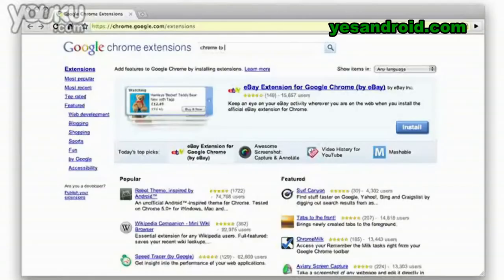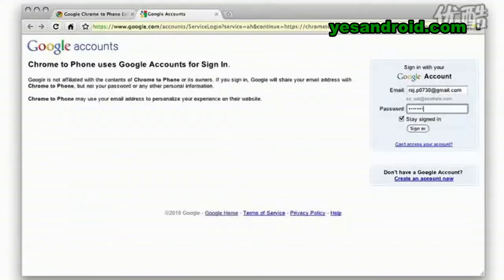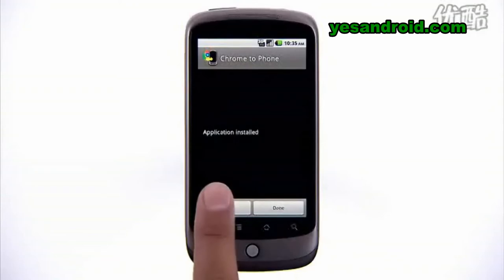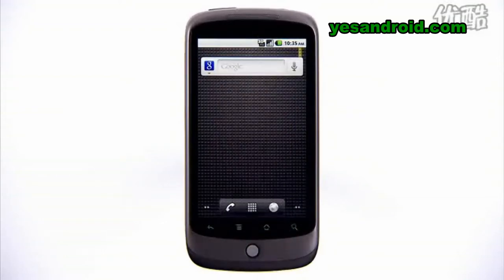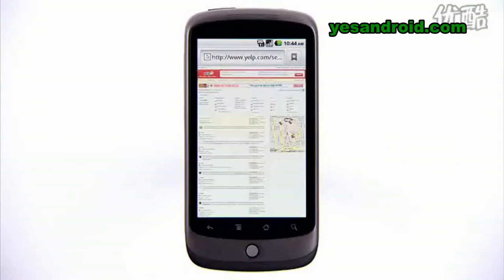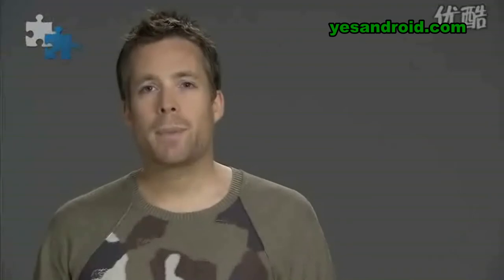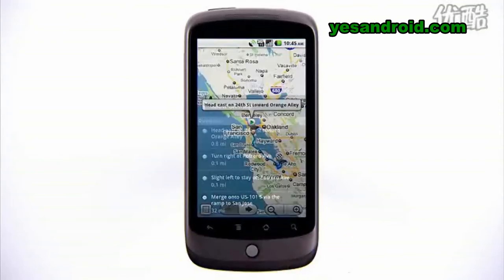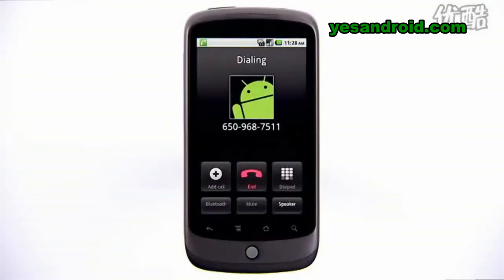Chrome to Android Phones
Buy cheap android 4.0 smartphones and dual sim android mobile phone, fashionable and beautiful appearance, long battery life time, the first selection of business and family mobile phones